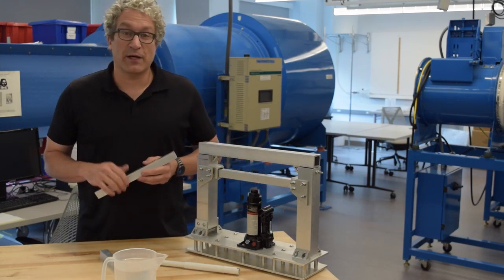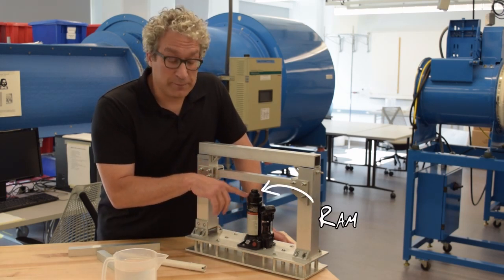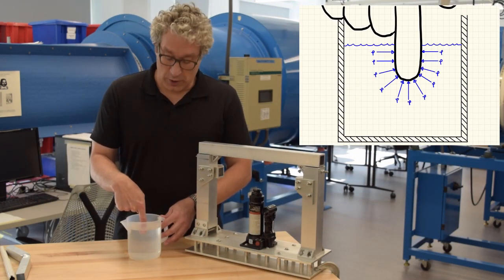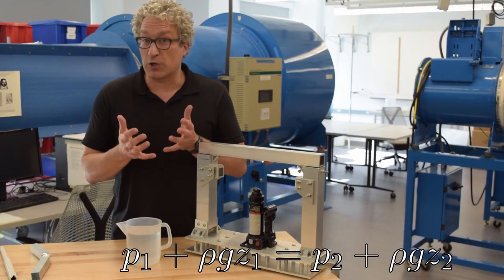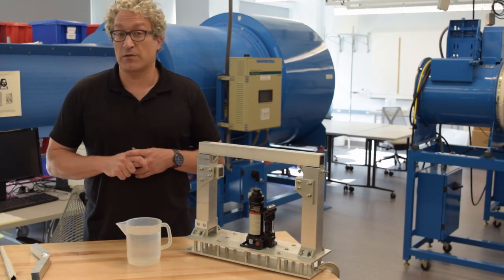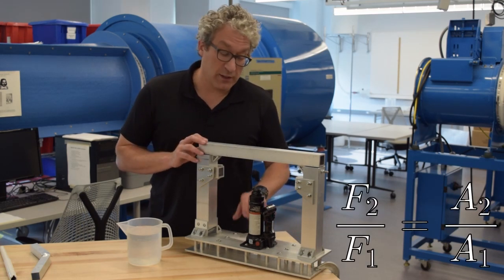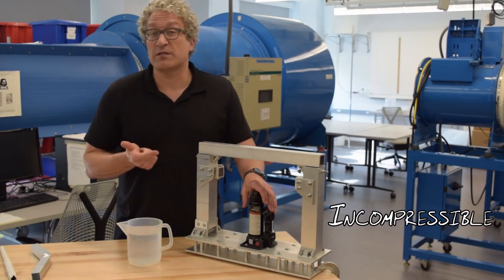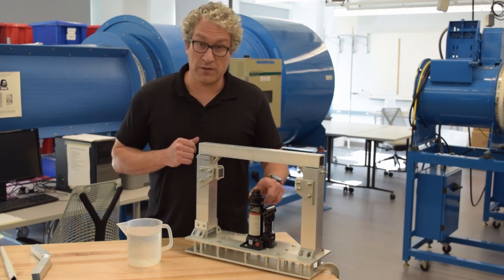How a Hydraulic Jack Works: Hydrostatics in Fluid Mechanics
Fluids and solids are different because stationary fluids can only bear isotropic stresses, and fluids fill containers until an equilibrium is reached that is satisfied by this isotropic stress, which we call pressure. Solids can keep their shape via anisotropic stresses.

If you are a high school physics student, you might call this "Pascal's law" and say something about "a pressure change at any point in a confined incompressible fluid is transmitted throughout the fluid such that the same change occurs everywhere".  A Cornell mechanical engineer, though, should think of pressure as the isotropic component of the stress tensor, and the hydrostatic pressure field to be defined by the hydrostatic equation, describing mechanical equilibrium and  relating stored potential energy to stored ability to do work.

The hydrostatic equation in a fluid explains how fluids have continuity of pressure (whereas rigid solids transmit forces).  This can be used as a simple machine by putting fluid into a variable-bore cylinder.

The cheap little bottle jack you can buy at the hardware store combines a lever and two ball valves to generate a reciprocating pump, pushing oil through a variable-bore cylinder.  A small force at the piston (where you push with the lever) leads to a large force at the ram (where you lift stuff). The key principle of the simple machine is that fluids have continuity of pressure -- this is a special case of hydrostatic equilibrium as described by the hydrostatic equation.  But it means that even nerdy professors can bend metal bars.

This video series is called "Professor Kirby's Fluid Mechanics Kitchen" because when we started recording it, Covid had just shut everything down, and I though I would have to record everything in my kitchen.  But then Cornell implemented surveillance testing ultra-fast so I was able to sneak back onto campus to record the videos in various locations around the Engineering Quad.  This video was recorded in the Bellis Fluid Dynamics Lab, and one of the wind tunnels students use to study airfoil separation is there in the background.

Lectures are from Cornell University Mechanical Engineering 3230 - Introductory Fluid Mechanics.  For reference information, especially how I teach it in MAE3230 at Cornell, see "How Fluids Work", Brian J. Kirby at Amazon

The music in the series is the music I listened to when I was doing my fluid mechanics homework back in the day.  In this video, that is Pharcyde "Passing me By" and Company Flow "Last Good Sleep".